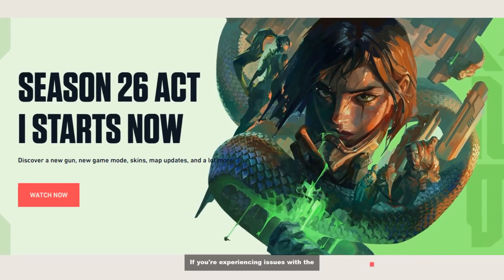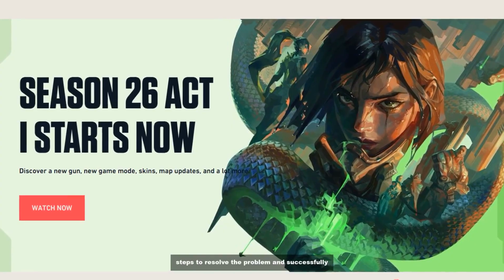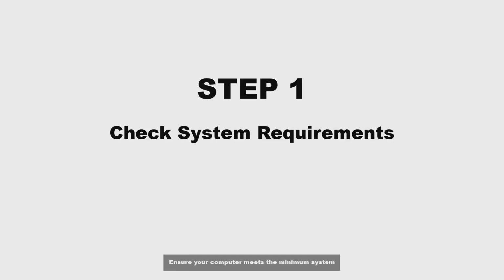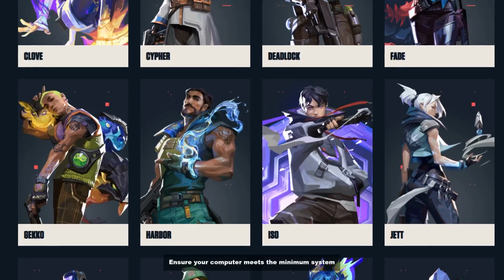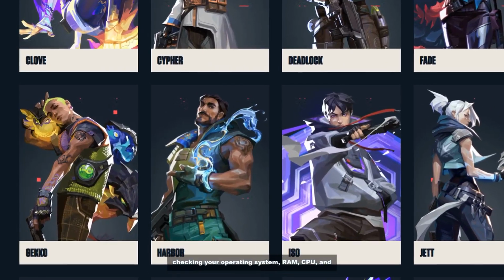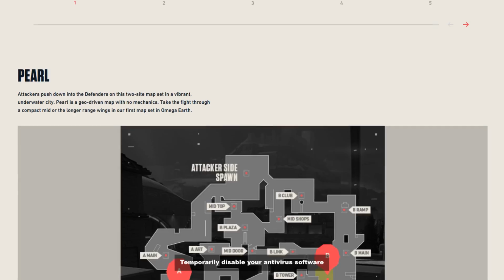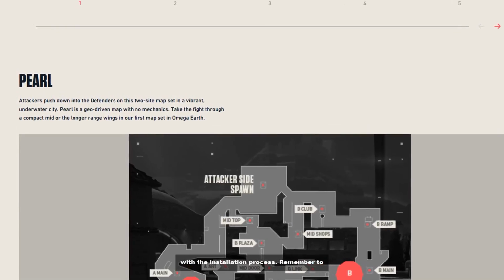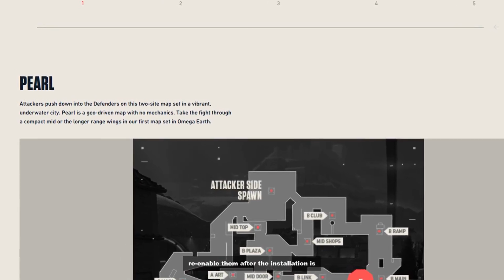How To Improve Valorant Installation Loop 2026 (EASY GUIDE)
In this video, we will show you how to improve Valorant Installation Loop 2026 with our easy guide. If you're experiencing issues during installation, this guide will provide you with effective solutions and tips.